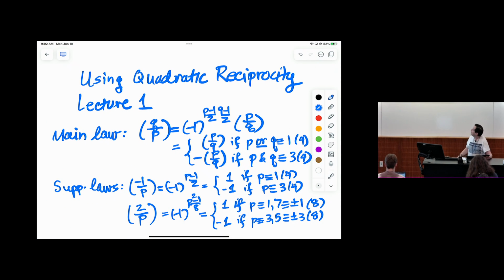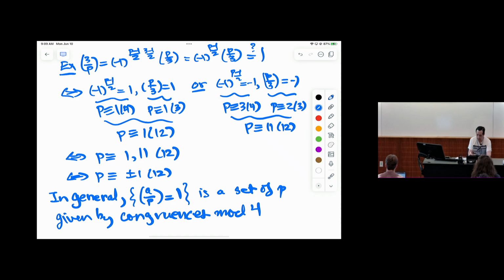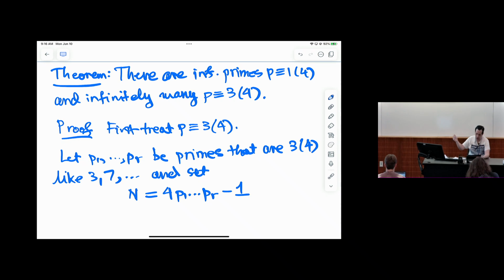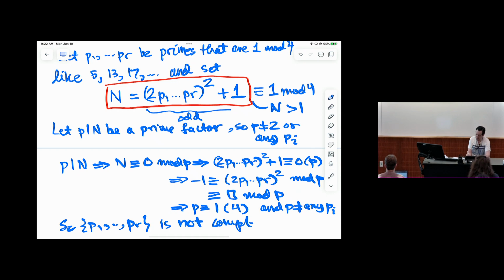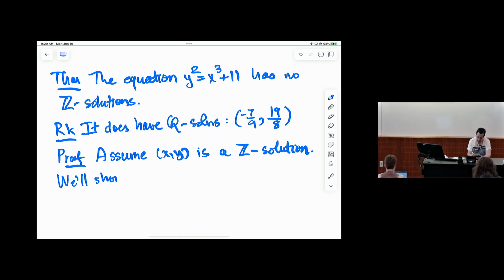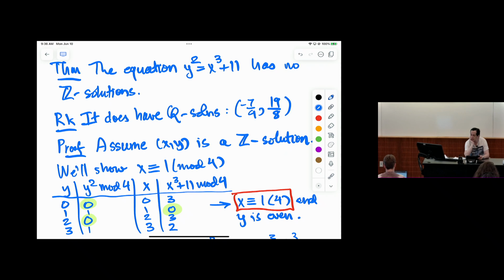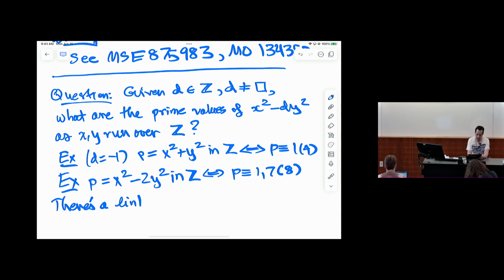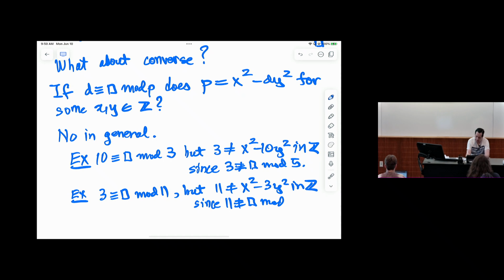CTNT 2024 - Using Quadratic Reciprocity (Keith Conrad) - Lecture 1